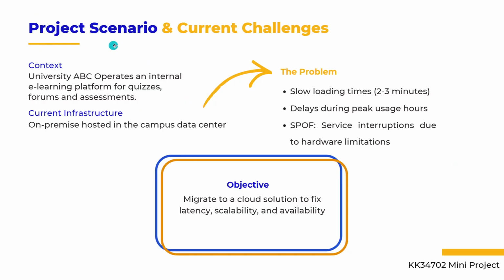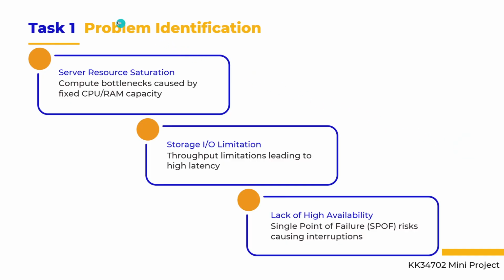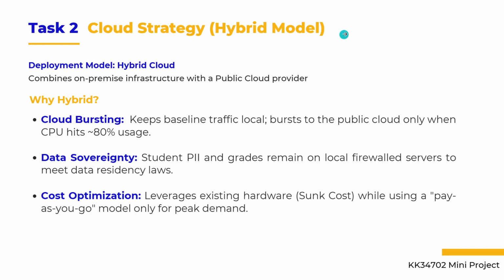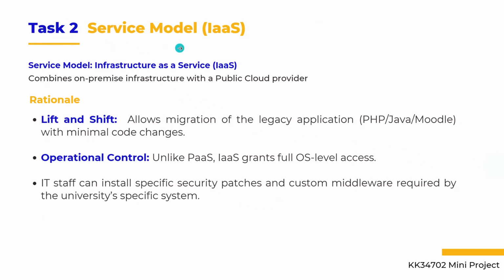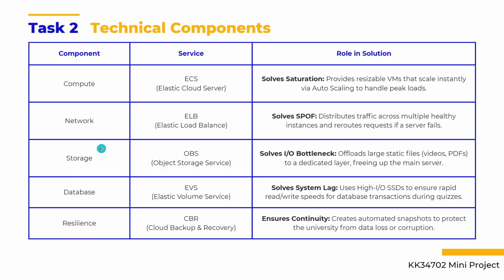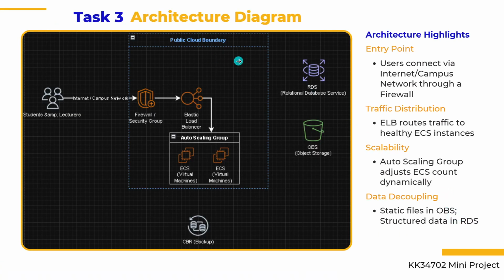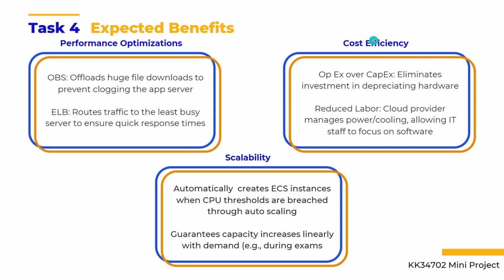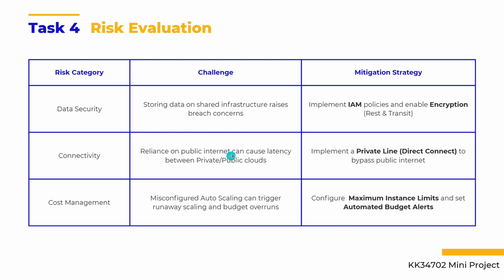Group 11: CloudCore - Mini Project Presentation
FACULTY OF COMPUTING AND INFORMATICS
KK34702 PENGKOMPUTERAN AWAN [1-2025/2026]
TITLE: MINI GROUP PROJECT
SECTION: SECTION 1
LECTURER: Ts. NORDIN SAAD
GROUP NAME: CLOUD CORE
GROUP NO: 11